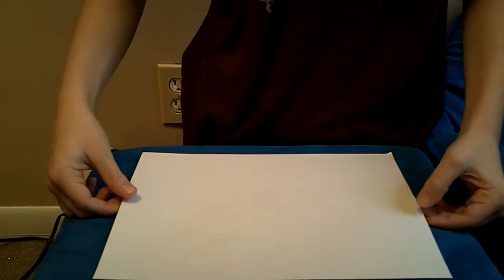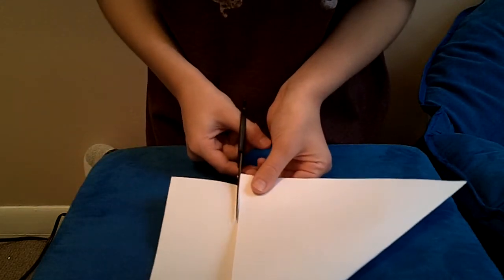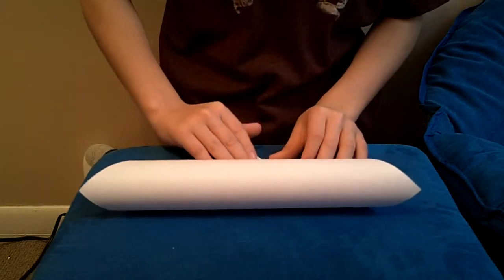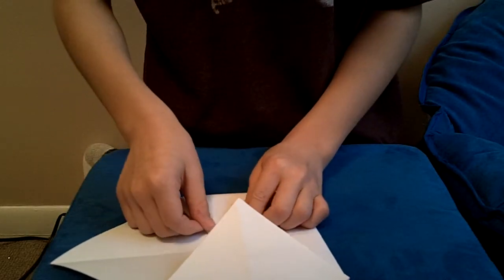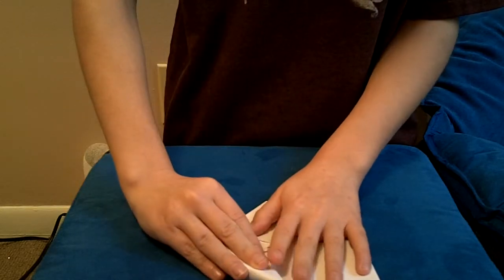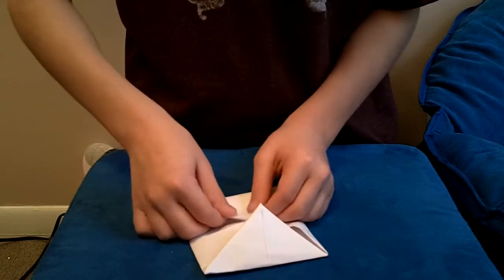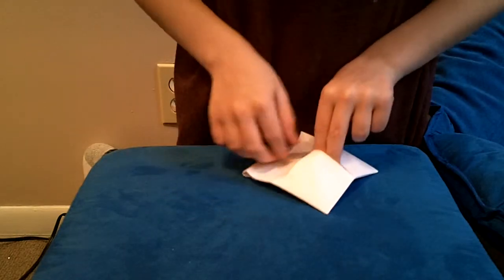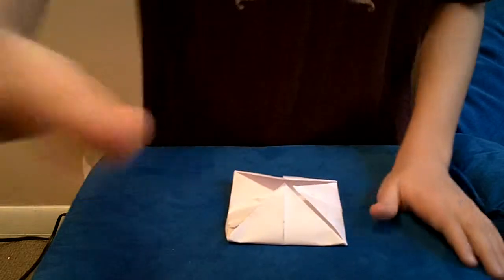How to Make a Cootie Catcher